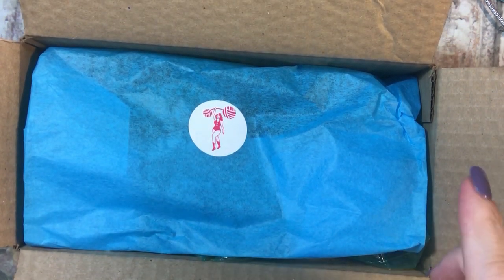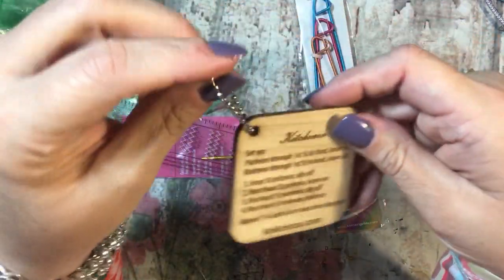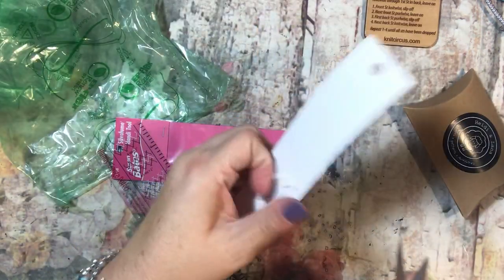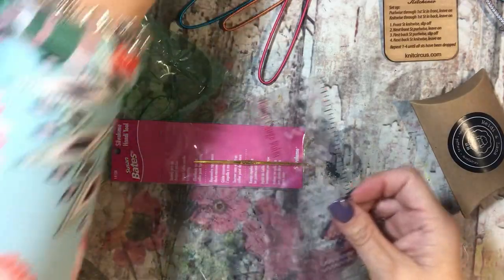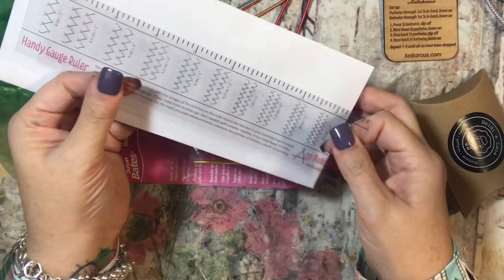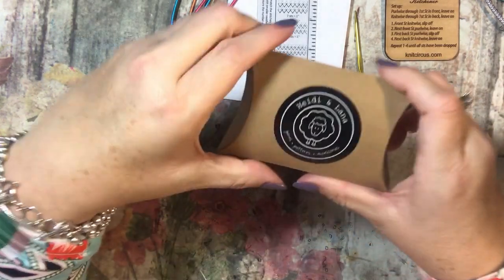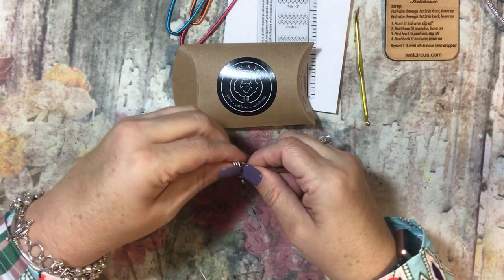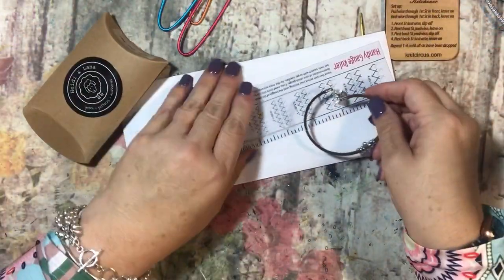Knit Circus Goodies